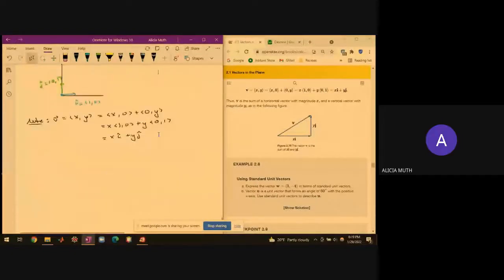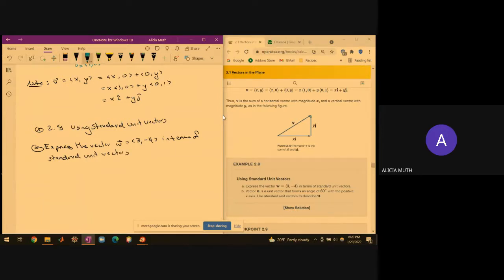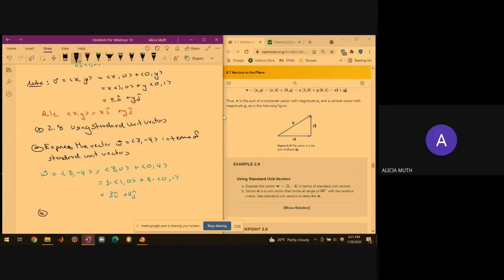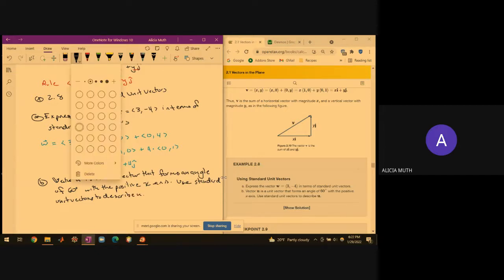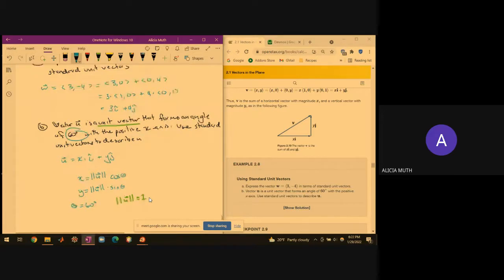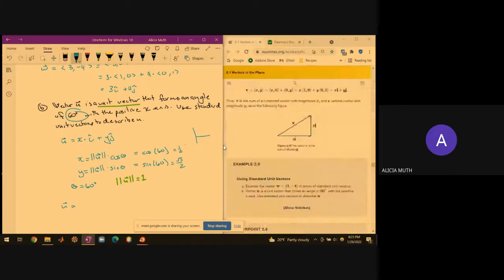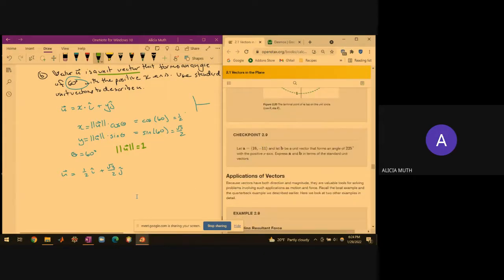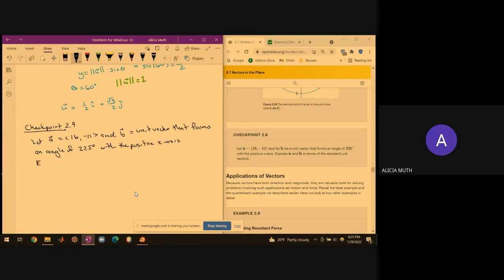[18] 2.1: Using Standard Unit Vector, Example 2.8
Example 2.8:
Express a vector as a linear combination of standard unit vectors.
Describe the unit vector in a particular direction using standard vectors.